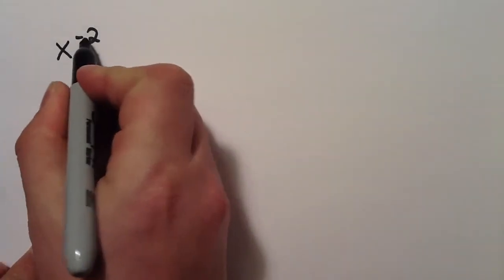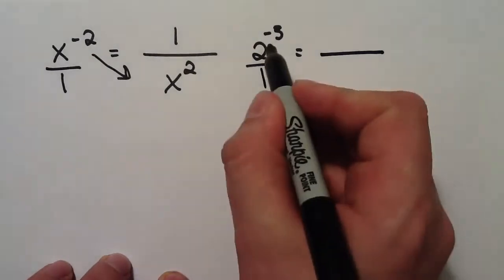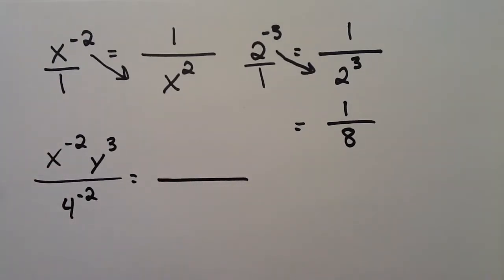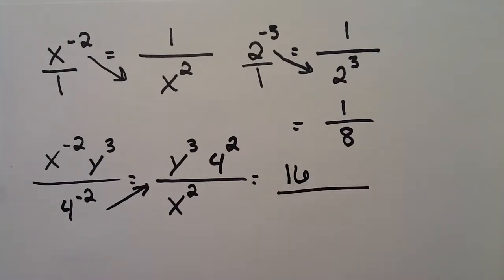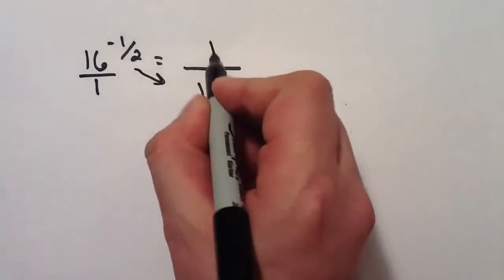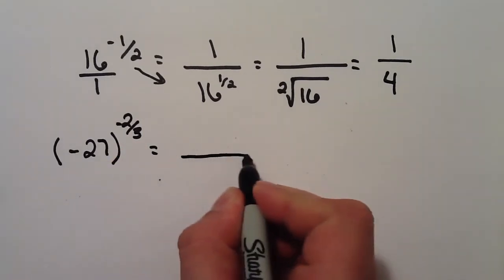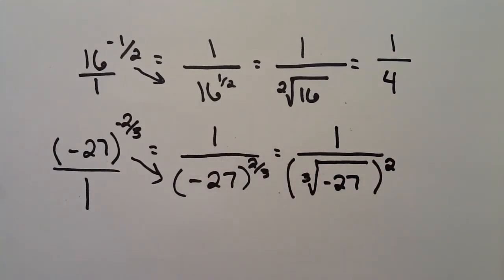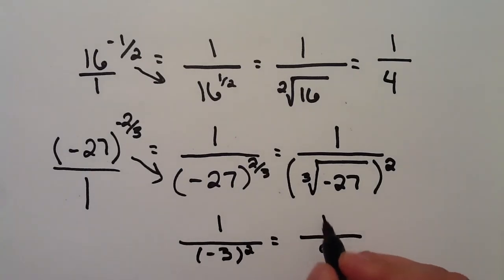Rational Exponents Part 3/5